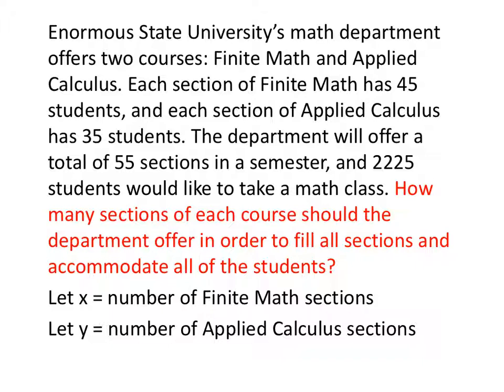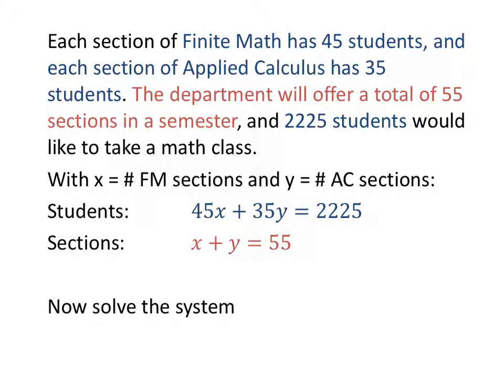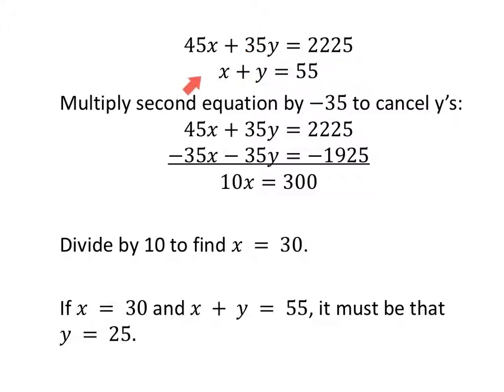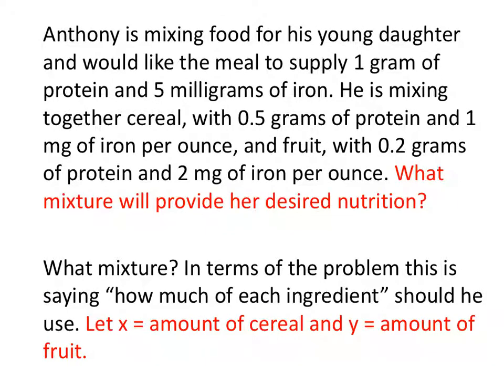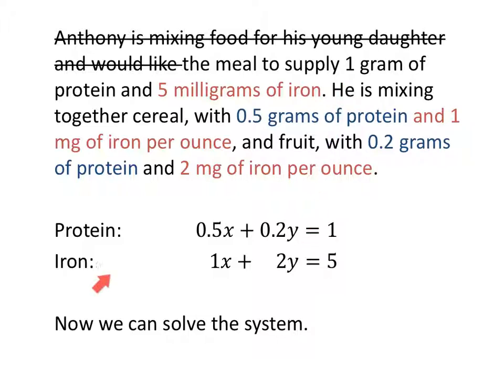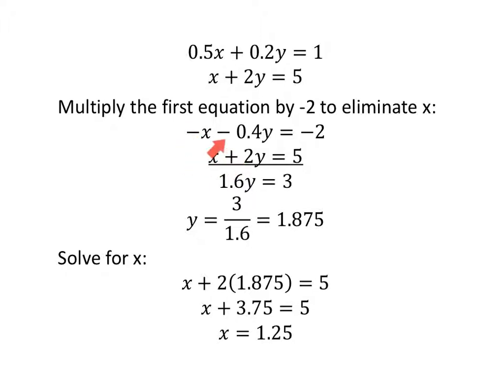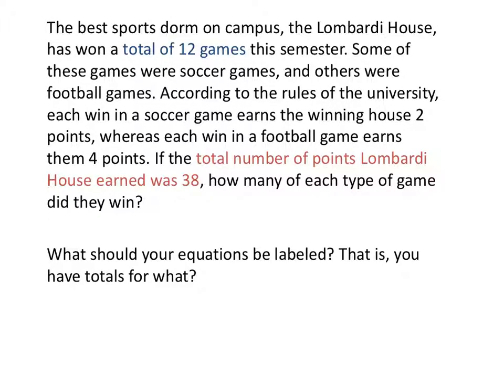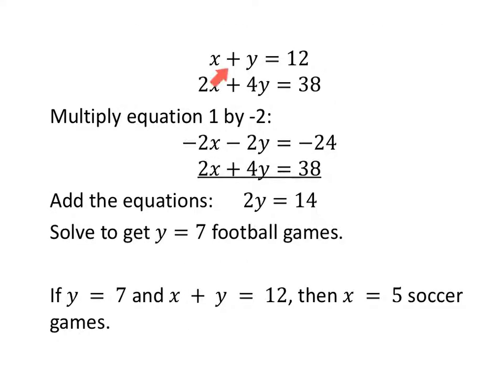Finite Math - Systems of Equations Part 2